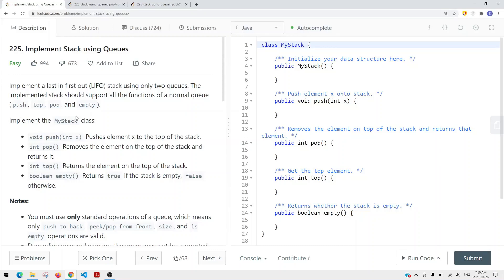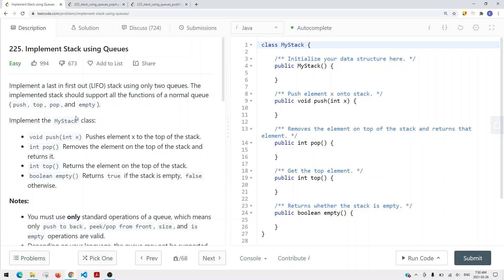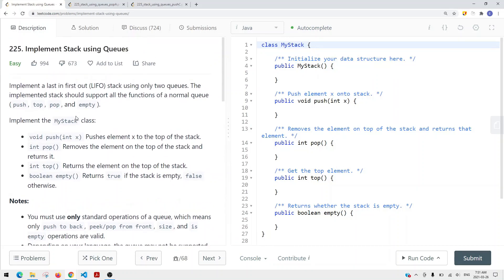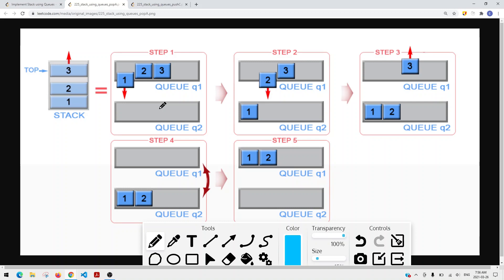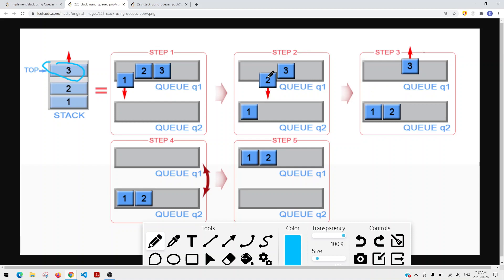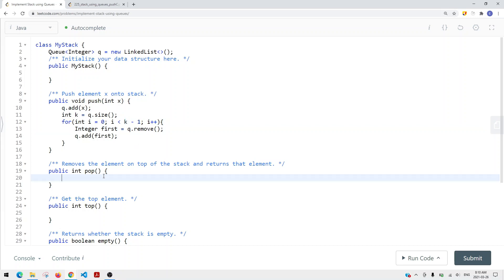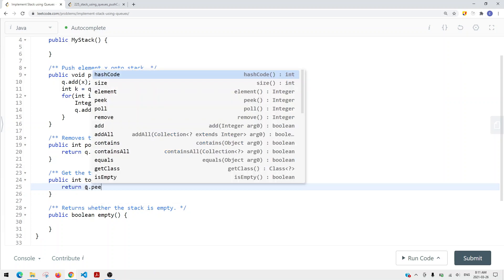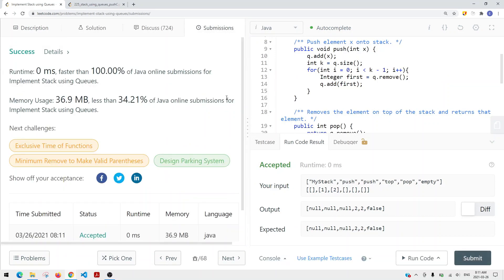[Java] Leetcode 225. Implement Stack using Queues [Stack & Queue #1]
In this video, I'm going to show you how to solve Leetcode 225. Implement Stack using Queues which is related to Stack & Queue.

🔗 RESOURCES & LINKS

Here’s a quick rundown of what you’re about to learn:

⭐️ Course Contents ⭐️
⌨️ (0:00) Question
⌨️ (1:40) Solution Explain
⌨️ (5:20) Code

In the end, you’ll have a really good understanding on how to solve  Leetcode 225. Implement Stack using Queues and questions that are similar to this Stack & Queue.

Now, if you want to get good at Stack & Queue, please checkout my Stack & Queue playlist.